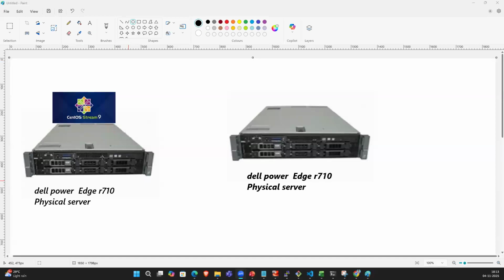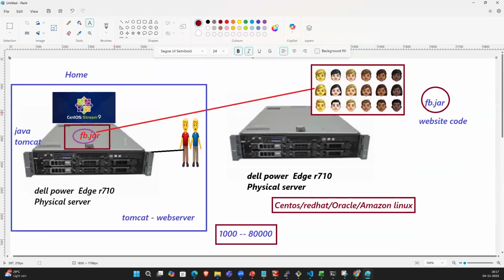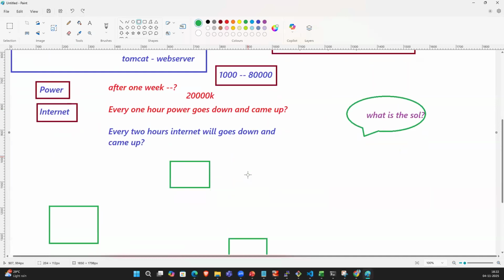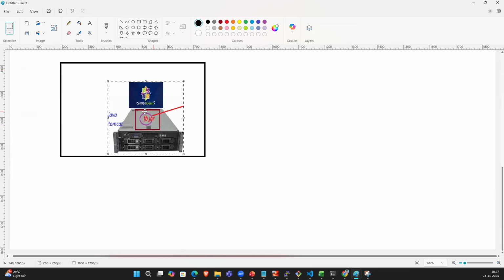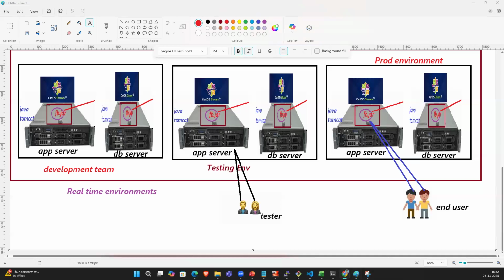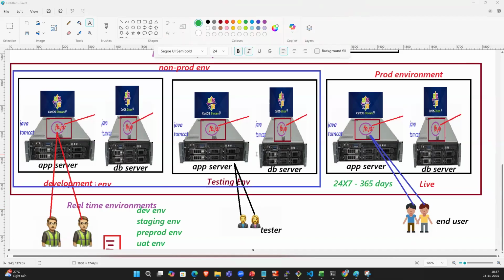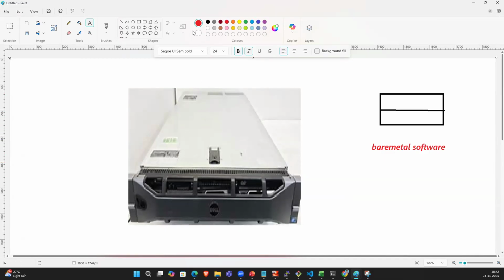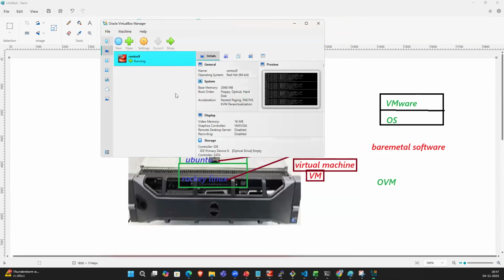Linux Basics Explained for Beginners | Learn Linux Commands and Concepts Step-by-Step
Are you new to Linux and want to understand how it works? In this video, we’ll cover Linux Basics for Beginners, including how Linux operates, essential Linux commands, and how to navigate through the Linux file system.

Whether you’re preparing for an IT job, DevOps, or just starting your tech career, this video will help you build a solid foundation in Linux Administration.

 What You’ll Learn:

What is Linux and why it’s used

Basic Linux commands (ls, cd, mkdir, rm, etc.)

Understanding the Linux file system

How to use the Linux terminal effectively

Real-world examples and hands-on demonstrations

 Perfect for beginners, students, and professionals looking to strengthen their Linux fundamentals.